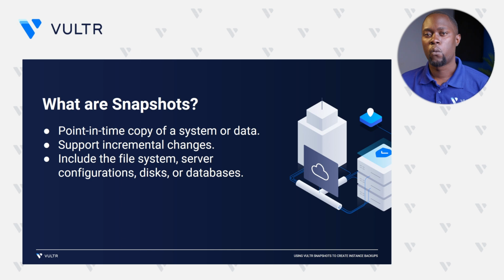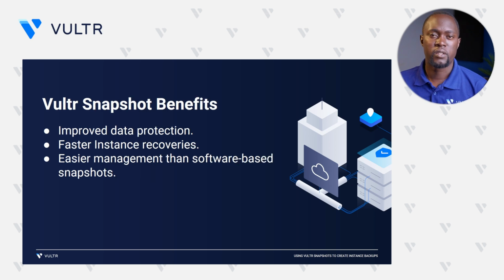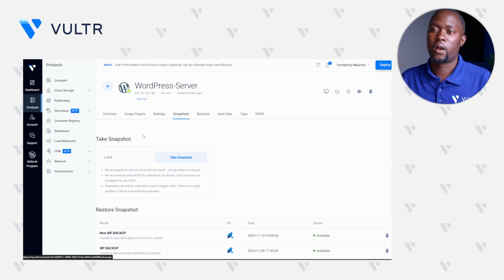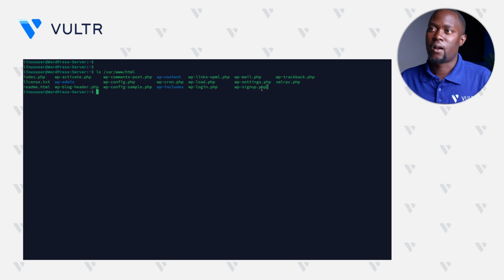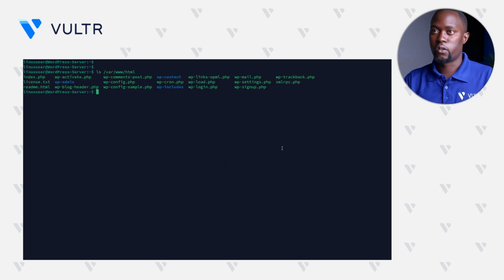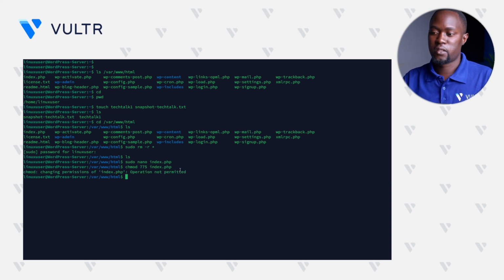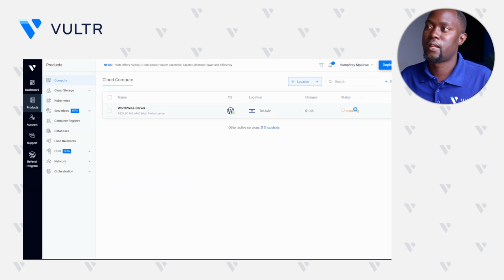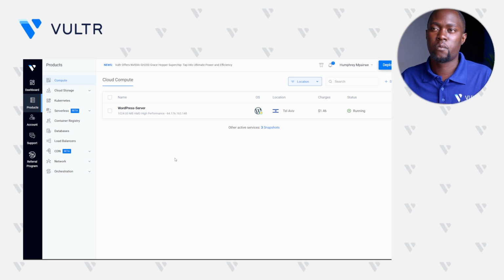Tech Talk: Using Vultr Snapshots to Create Instance Backups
In this Tech Talk, we'll guide you through creating instance backups using Vultr Snapshots. You will learn how to create, recover, and use Snapshots to create point-in-time Instance images. This tutorial is useful for system administrators planning to create instance backups without any downtime or service interruptions.